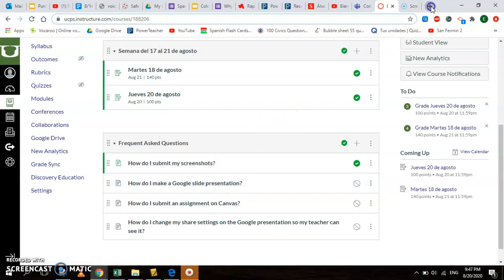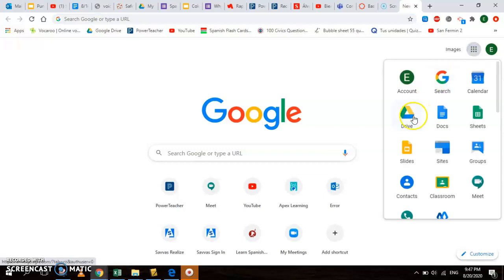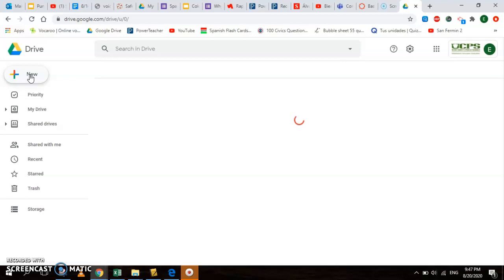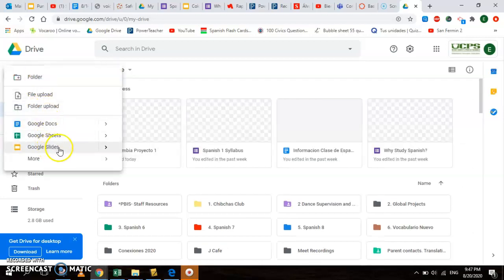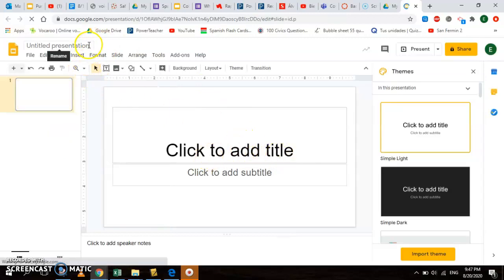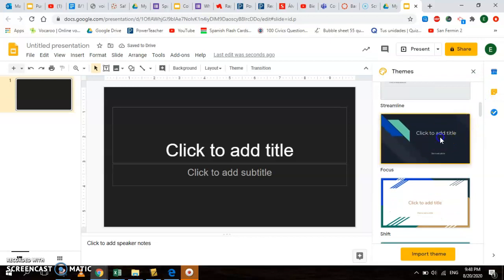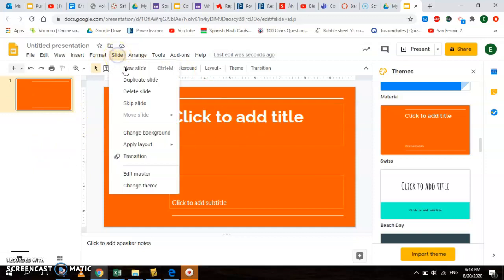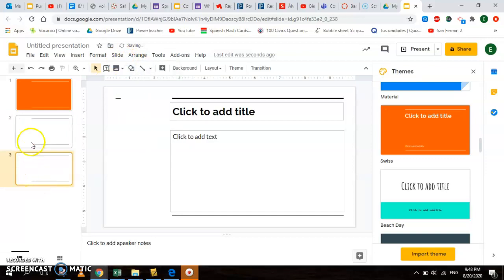How to make a Google slide